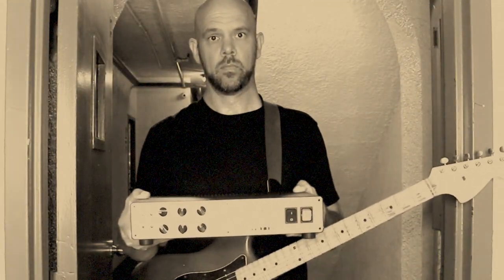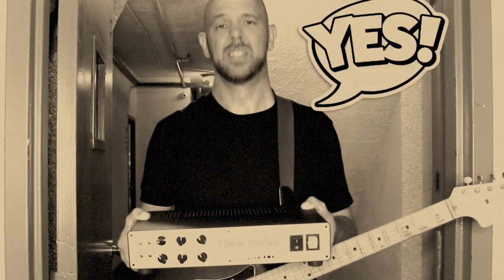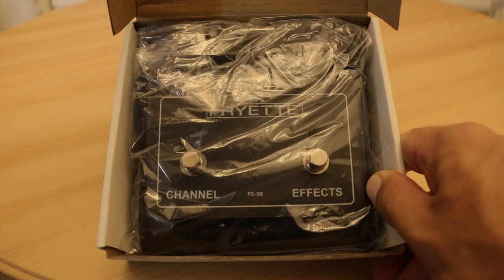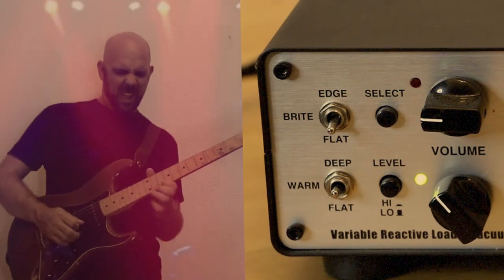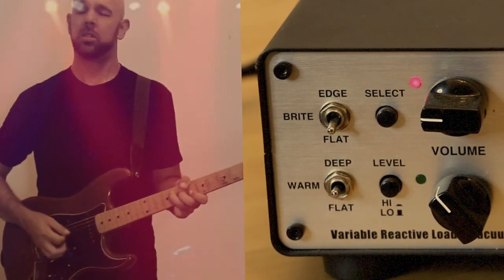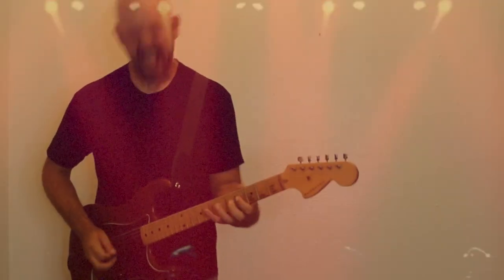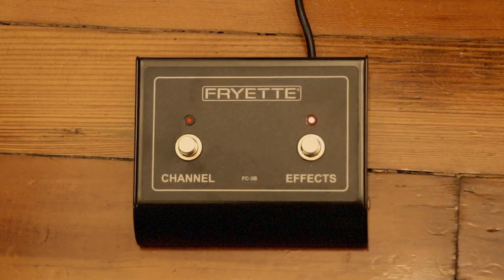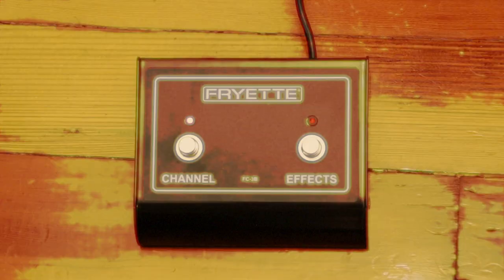PS100 Footswitch Commercial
Here it is! After tons of requests we’re extremely excited to be able to offer the new FC-3B foot switch for the PS-100. Now you can switch between channels and the FX loop on the fly! Just head over to: